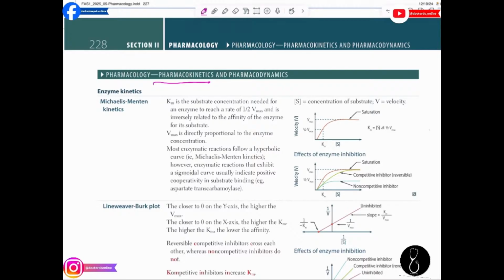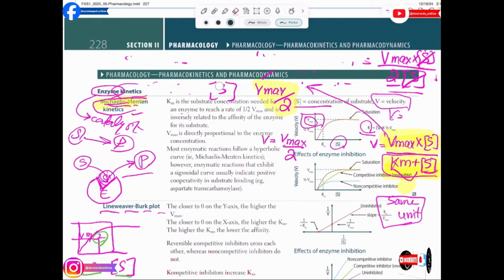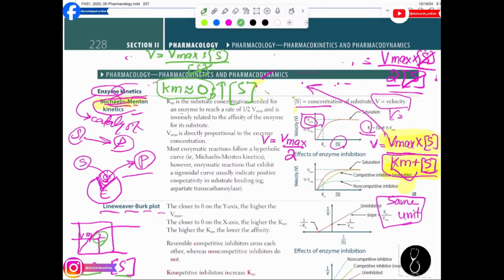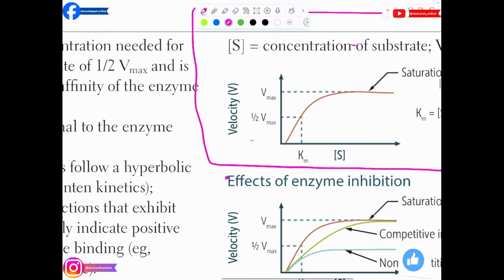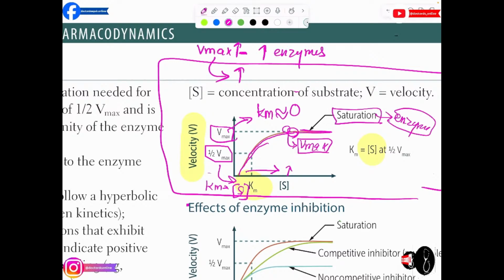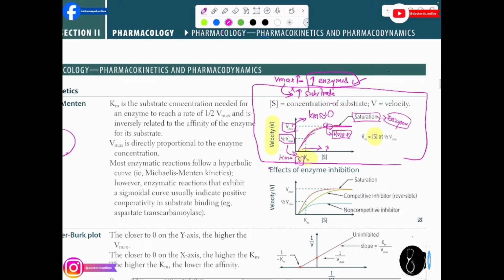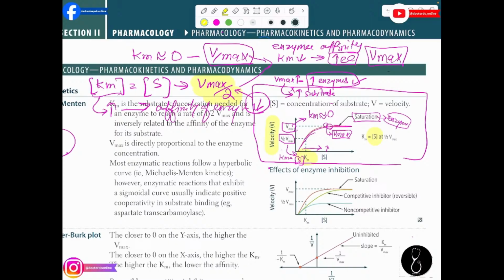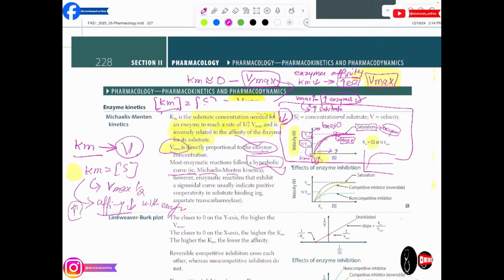Enzyme Kinetics Day 7| General Pharmacology | USMLE Step 1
Welcome to Day 7 of our FREE USMLE Pharmacology series!
In this high-yield class, we’re covering two crucial and commonly tested topics: Enzyme Kinetics . Whether you're preparing for USMLE Step 1, PLAB, FMGE, or NRE, this session will solidify your understanding with clinical insights, mechanisms, and question-solving techniques. This video simplifies the core concepts you must know for exams like USMLE, PLAB, and other medical boards.

Vmax, Km, and enzyme affinity

Competitive vs Non-competitive inhibition

Graphical representations (Lineweaver-Burk plots)

High-yield tricks for fast recall

Whether you're revising or just starting out, this video will boost your confidence and clarity.